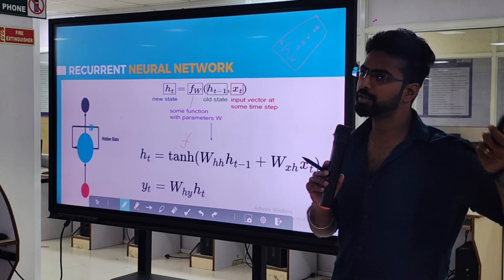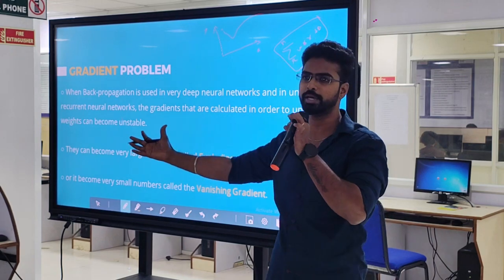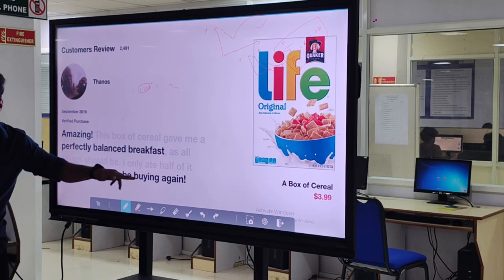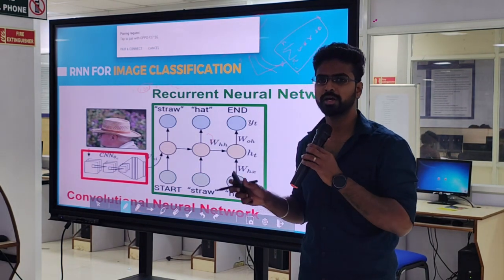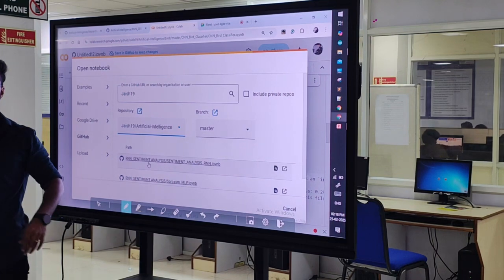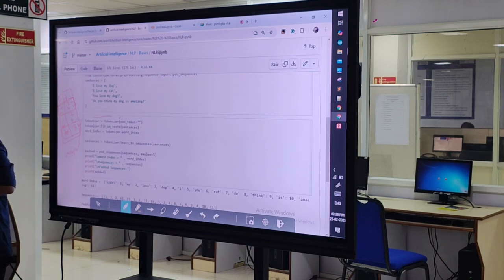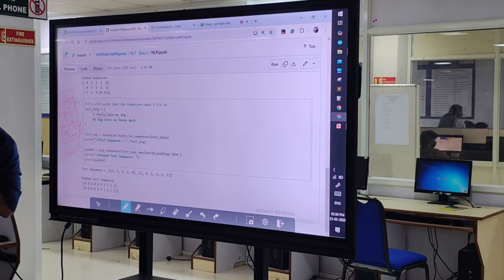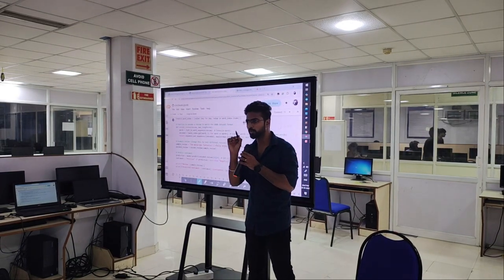FDP - NIT | WARANGAL | DAY 02 | SESSION 04 | 25 - 02 - 2025